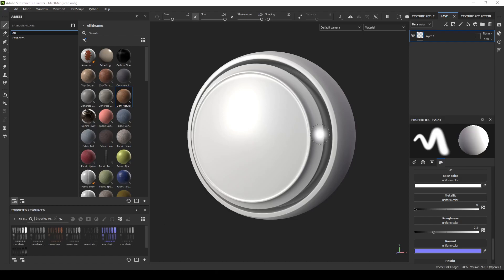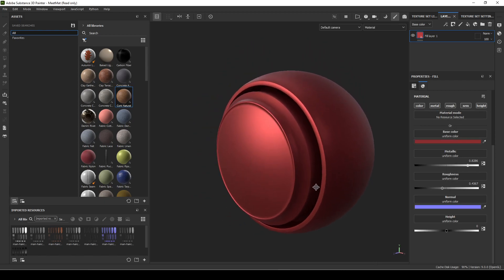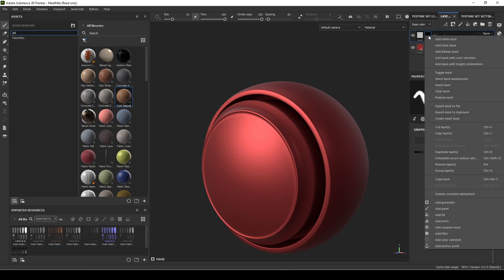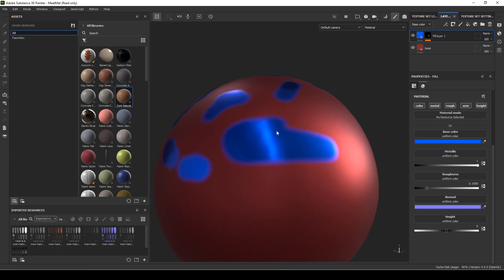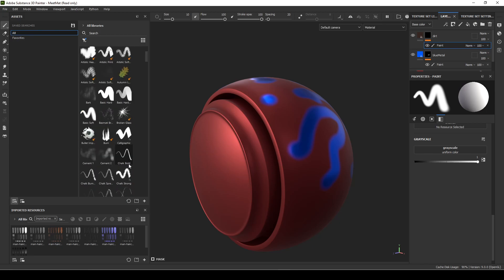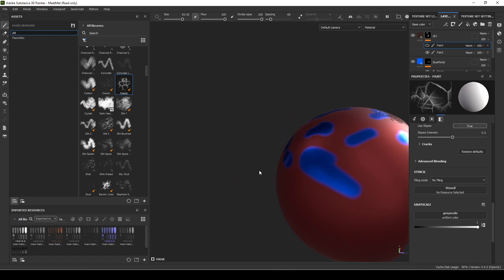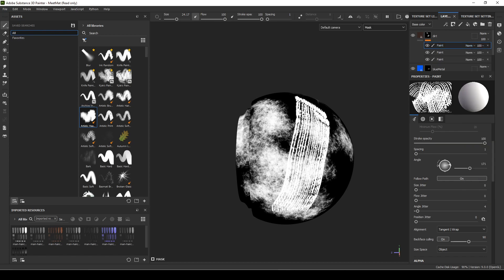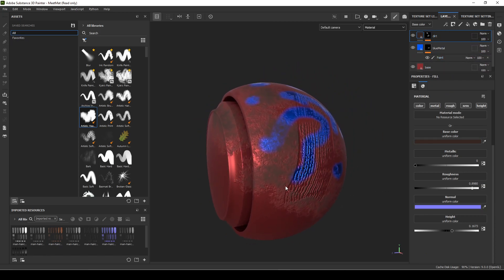21 Substance Painter Fill Layers with Masks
- Intro to Substance Painter
-Fill Layers
-Masks
-Mask - paintlayers